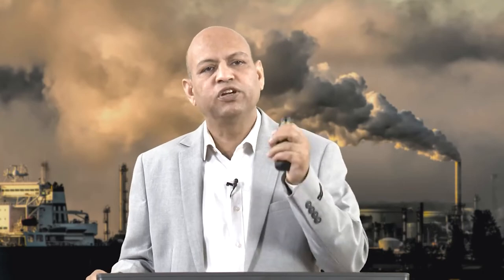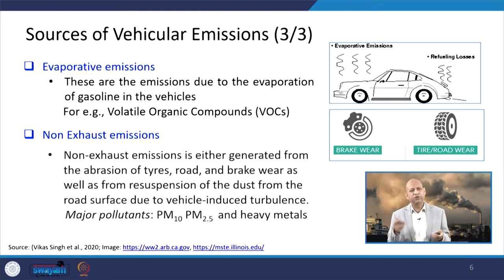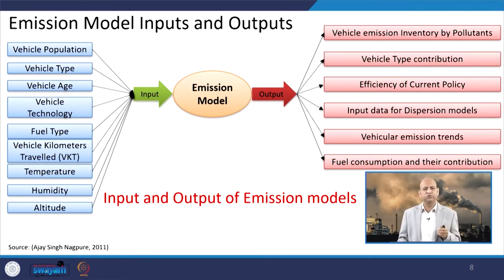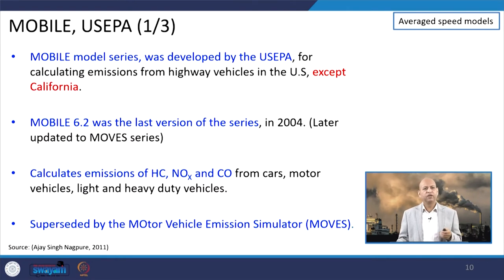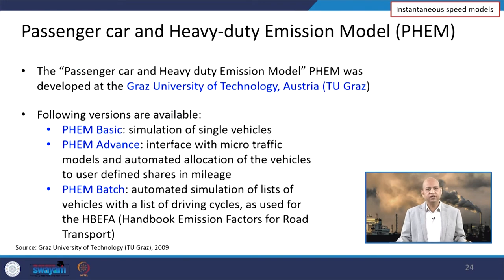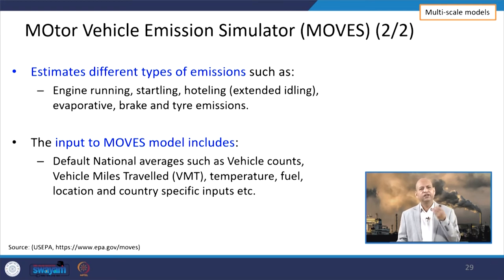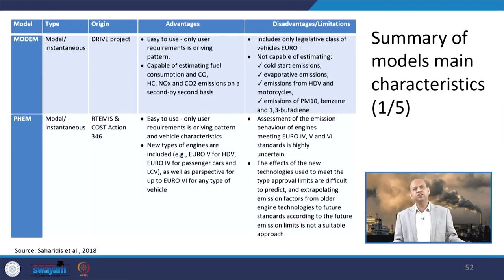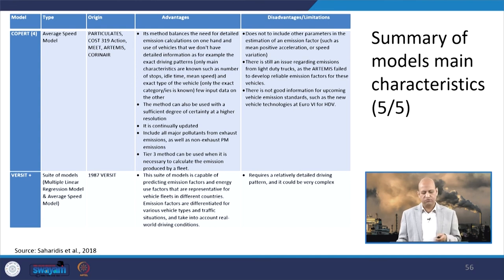Lecture 21: Transport Emission Inventory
This lecture discusses the estimation and development of emission inventory for the transportation sector. The lecture also includes the different models available for estimating vehicular emissions.